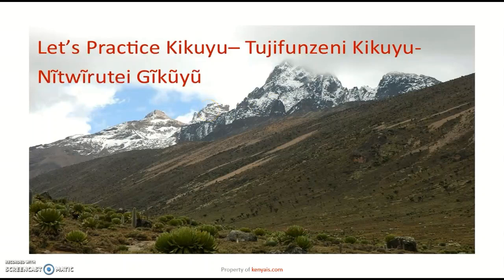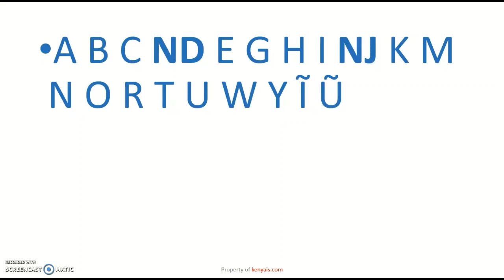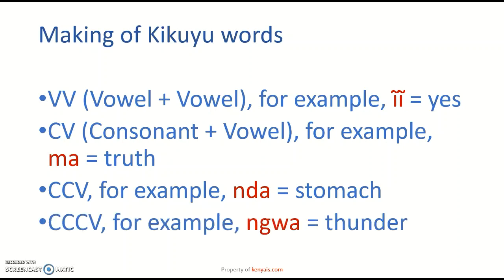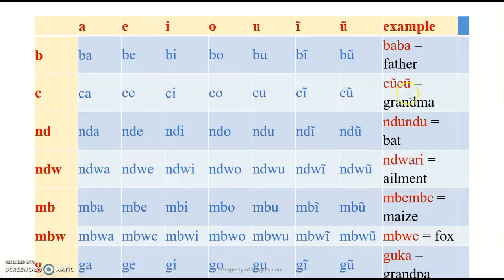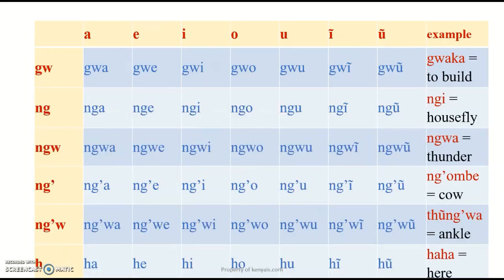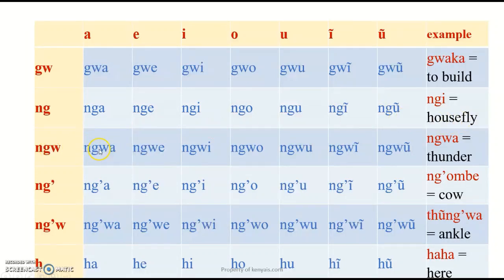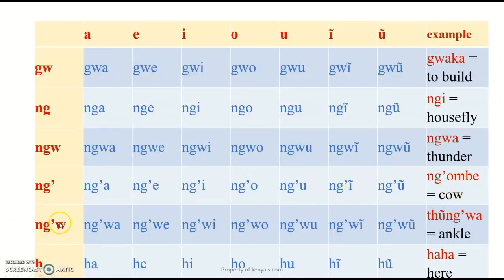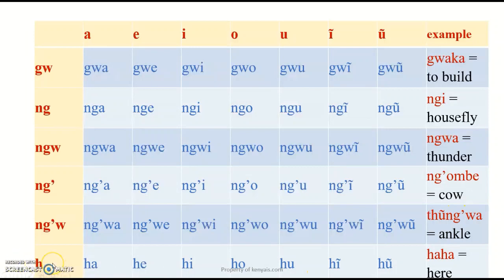The Kikuyu Alphabet (Part 2)- Let’s practice Kikuyu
Wī mwega! This is the app I use to grow this channel. Try it now. It's FREE and easy to use. to start/grow a YouTube channel now.
for Access to my new Kikuyu Basic Course
Consonants, and How to Make Simple Kikuyu Words with Boniface Ndirangũ

Hello Friends, and thanks once again for coming to (attend our Let’s Practice Kikuyu, Tujifunzeni Kikuyu, Nĩtwĩrutei Gĩkũyũ session and) to learn with me the Kikuyu Alphabet (part 3 now). Today we have our lesson 3 (or 3rd lesson). Like promised last time, we are going to look more into how to make simple Kikuyu words.
This is Boniface forKikuyu and today we are going to extend our lesson about (consonants/vowel combinations to make Kikuyu syllables). Let’s getting going:
Last time we looked at the vowels. These are 7: a e i o u ĩ ũ. We also looked at the Gĩkũyũ alphabet, which is written as per:
A B C ND E G H I NJ K M N O R T U W Y
The Kikuyu Alphabet is exactly like the one in English- but you need to add ĩ and ũ. These are the letters we use:
Notes:
We noted, importantly, that D and J never stand alone, they always have an “N” letter preceding them.
• D and J never stand alone in Kikuyu language. There has to be an N before them in writing. The “n” sound though normally silent in spoken Gĩkũyũ, it must appear in writing at all times.
• Also, letters Ff, Pp, Qq, Ss, Vv, Xx, and Zz must not appear.
• Ĩĩ and Ũũ are part of this alphabet and must be included.
Making of Kikuyu Words
A syllable/ words in Gĩkũyũ can be made of VCV, V, VV, CV, CCV and CCCV combinations. By the way, a word in Kikuyu can never end in a consonant; they all must end with a vowel. That’s something unique you’ll find out as you get to learn the language the more.
Today we cover the gw, ng, ngw, ng’, ng’w, and h syllable combinations as per the table of possible syllables shown below:
 a e i o u ĩ ũ example
gw gwa gwe gwi gwo gwu gwĩ gwũ gwaka = to build
ng nga nge ngi ngo ngu ngĩ ngũ ngi = housefly
ngw ngwa ngwe ngwi ngwo ngwu ngwĩ ngwũ ngwa = thunder
ng’ ng’a ng’e ng’i ng’o ng’u ng’ĩ ng’ũ ng’ombe = cow
ng’w ng’wa ng’we ng’wi ng’wo ng’wu ng’wĩ ng’wũ thũng’wa = ankle
h ha he hi ho hu hĩ hũ haha = here

Growing your vocabulary:
gwaka = to build
ngi = housefly
ngwa = thunder
ng’ombe = cow
thũng’wa = ankle
haha = here
Simple sentences:
rehe ng’ombe haha = bring (the) cow here
thũng’wa yakwa = my ankle
ngwa nene = great thunder
ngi ĩ ng’ombe-inĩ = (there’s a) housefly on the cow

A bit difficult sentence:
agĩakĩra ng’ombe yake haha hĩndĩ ya mbura ya ngwa-rĩ, nĩaregũthire thũng’wa = when building for his/her cow here during a thunderstorm, he/she struck his/her ankle
Note
In Kikuyu language there are no have he/she his/her words; all genders are treated the same way. In the immediate example above, you wouldn’t know if it is he or she who was building for his or her cow.
In that sentence, new words and forms of words have been introduced to make it intelligible. We’ll look into complex sentence construction in the future during our intermediate/more advanced classes. That’s why even punctuation rules have also been ignored.
That Swahili description is meant for Swahili speakers (like all Kenyans) who are trying to train learning the Kikuyu language.
More Details
• Check for Boniface forKikuyu through italki.com-
• To book Skype lessons, Skype ID: ndiranguboniface, send a contact request clearly indicating your interest in online Kikuyu lessons.
• Would you like to join our Whatsapp Group for free: Send me an “add me” message on , clearly indicating your interest in online Kikuyu chats with other learners.
• Facebook- Let’s Practice Kikuyu- Tujifunzeni Page.

• Italki.com (search for Boniface for Kikuyu)
• and to promote this channel to help reach more people,
• Thank you so much! Shalom. Thayũ wa Ngai ũkorwo hamwe na inyuĩ. The peace of God be upon you.
Jehovaririkanaagikuyu2 Jehovaririkanaakenyaoothe2